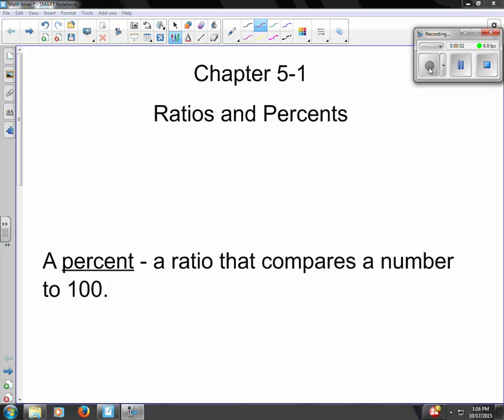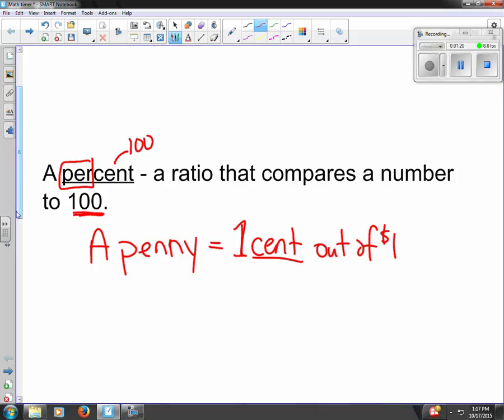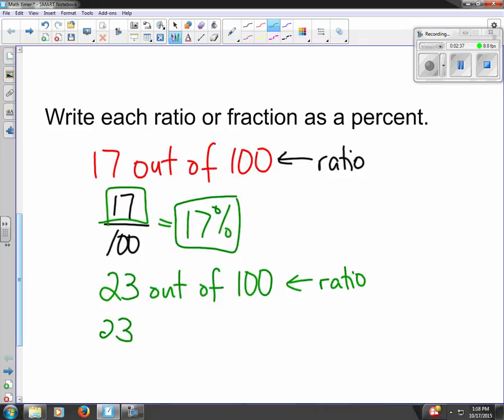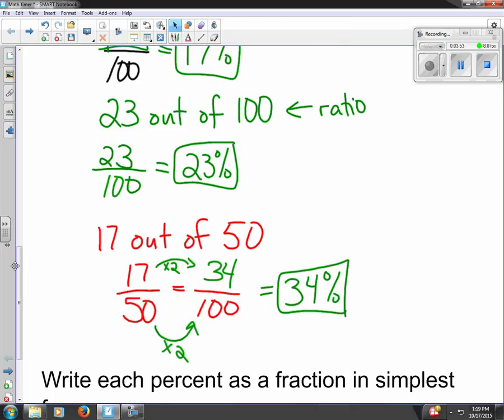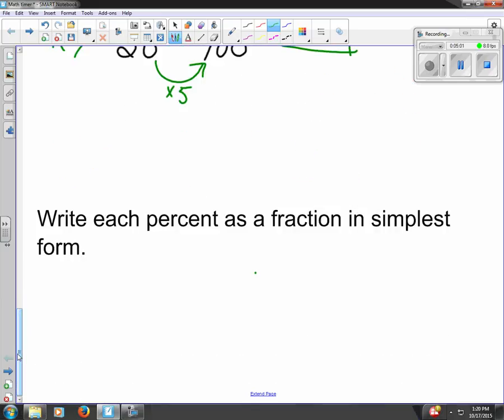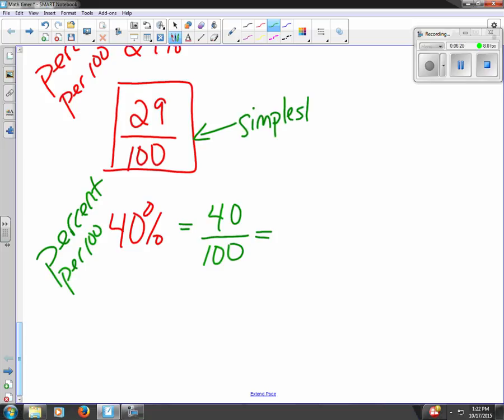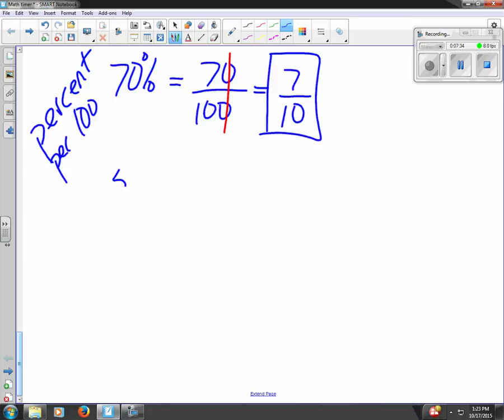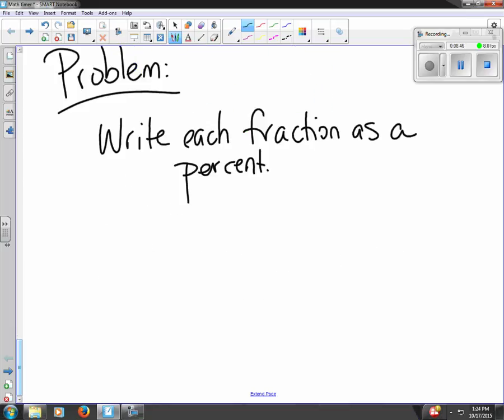Chapter 5-1 Ratios and Percents